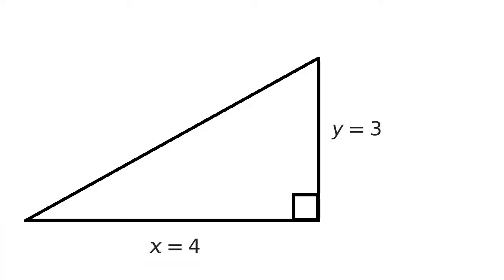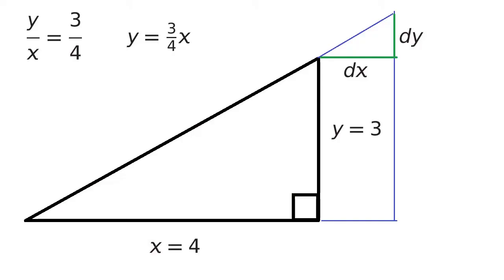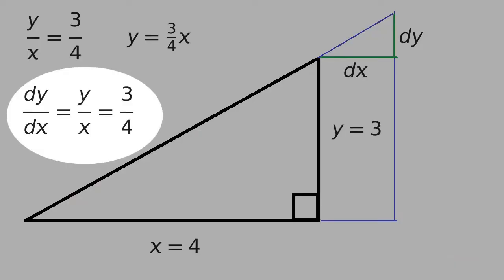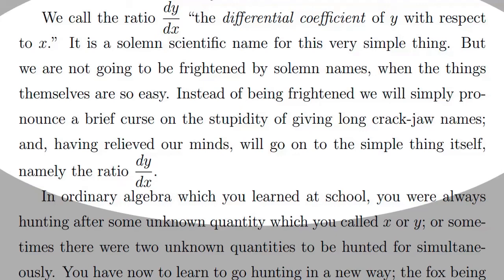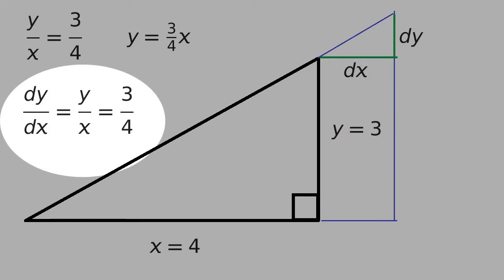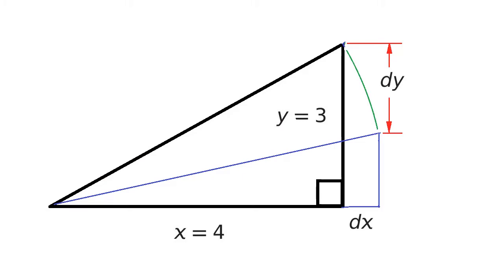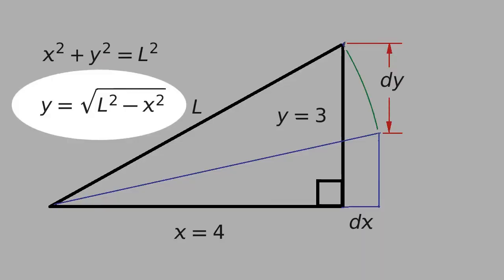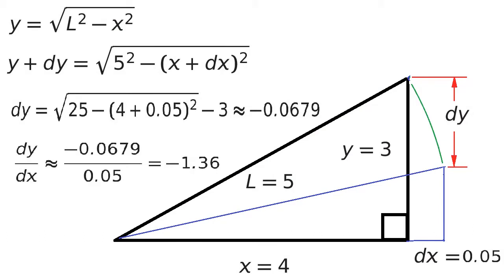On Relative Growings - The Derivative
We continue our quest for the elusive derivative-- known by many aliases: dee-wye by dee-ekx, dy/dx, the differential of y with respect to x. Chapter 3 of Silvanus Thompson's classic text, Calculus Made Easy